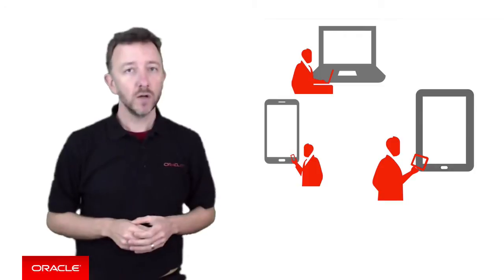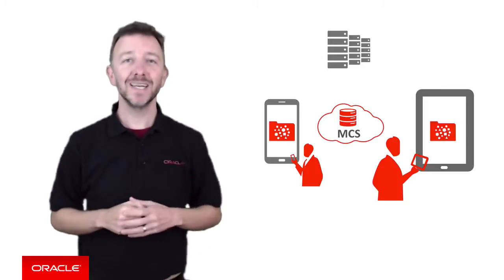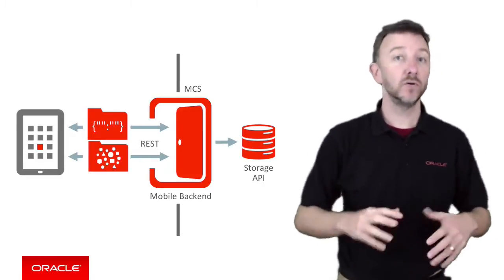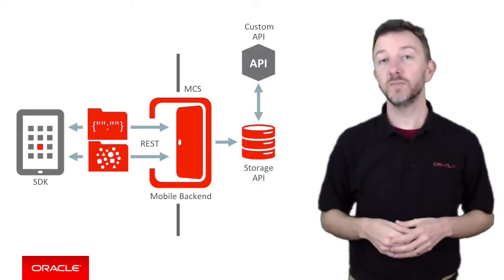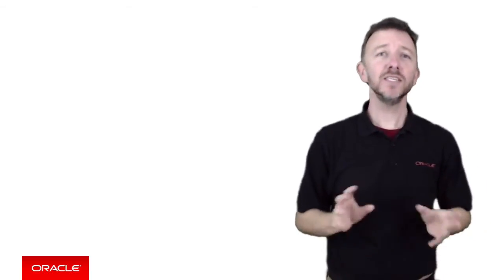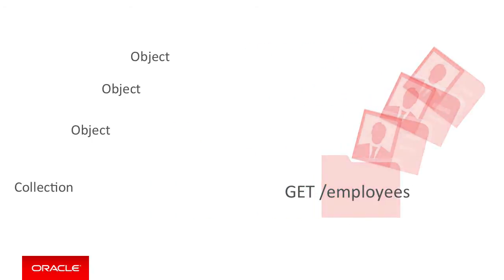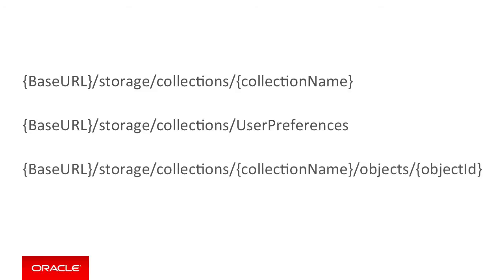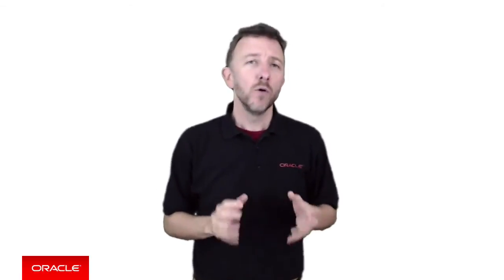MCS: 24. An Overview of the Storage API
In this Oracle Mobile Cloud Service episode we take a high level overview of MCS’s storage API, so you get an understanding of what off-device light weight storage capabilities MCS provides, and more importantly, you can see how to incorporate this into your mobile solutions to accelerate your mobile development efforts.